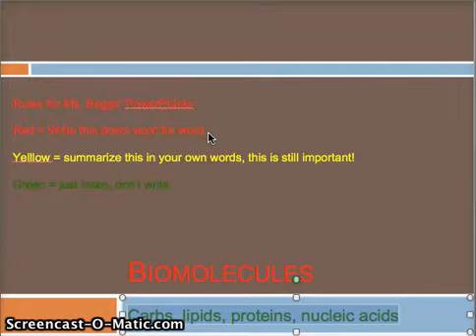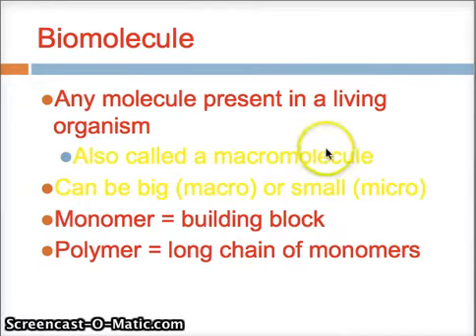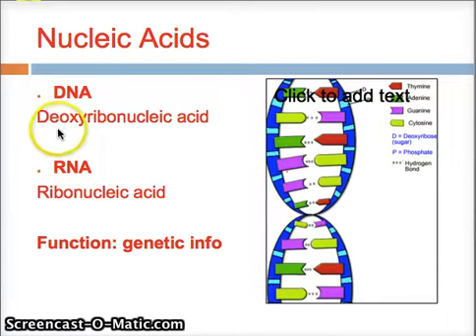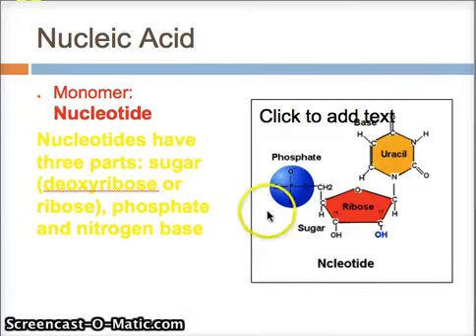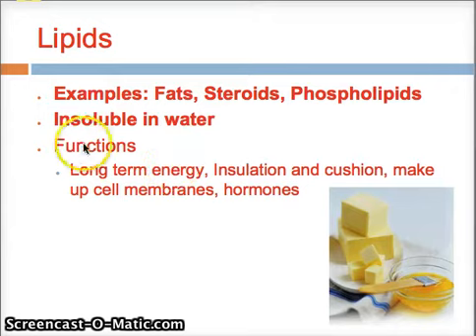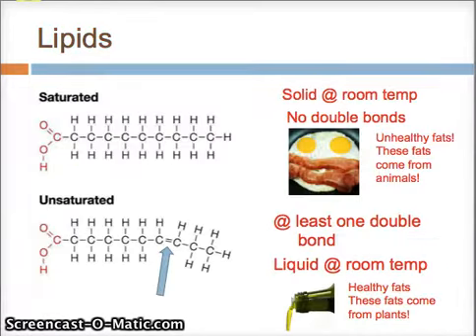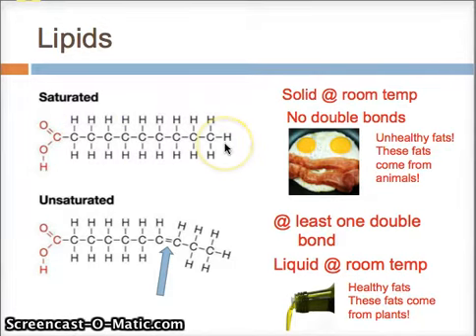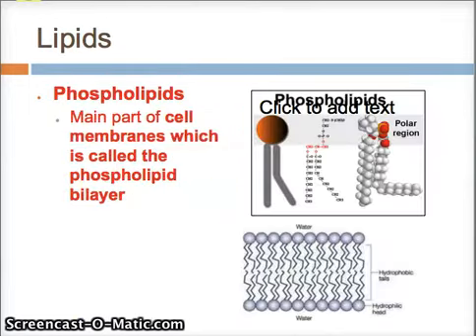Nucleic Acid and Lipid Lecture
First half of biomolecule lecture - nucleic acids and lipids